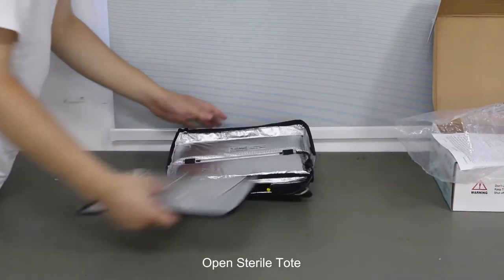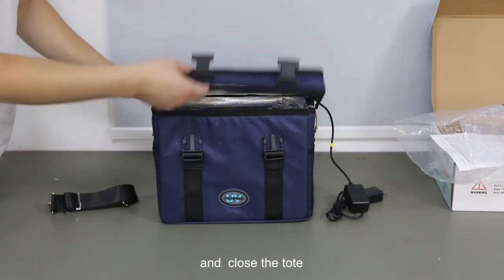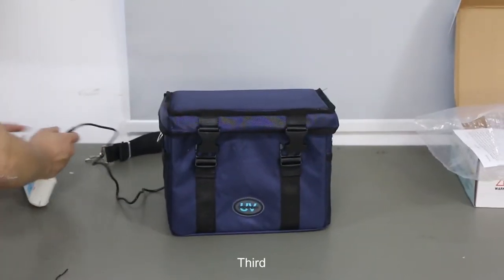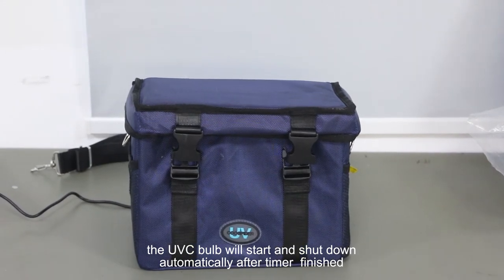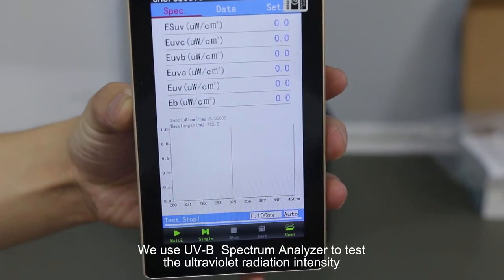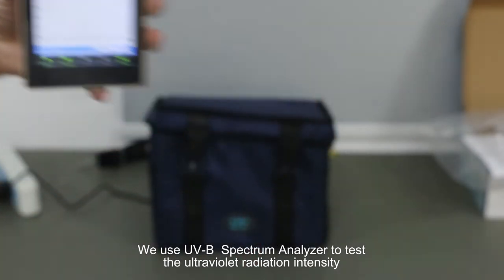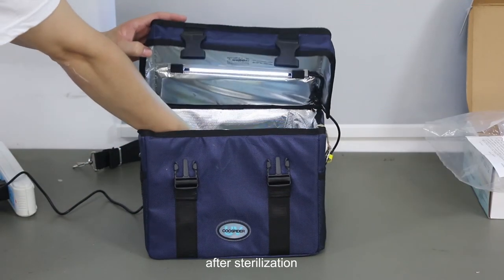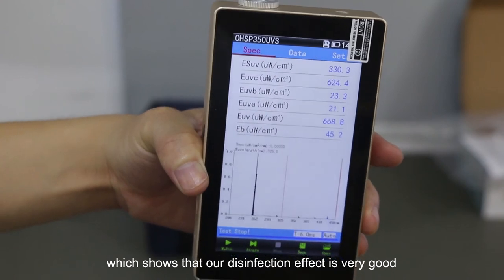How to keep a healthier life, you need a UV sterilizer bag!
Our uv sterilizer bag can be use for glass&ceramics,plastic products.beauty tools, Electronics, Clothes, Kills 99.9% of Germs!

    CDC suggests to clean and disinfect frequently touched objects and surfaces also wash hands often in daily life.

     It’s vital to disinfect cell phones, glasses, keys, and other personal items for reducing the risk of infection.

    Coospider UV Disinfection Bag powered by UV LED technology definitely offers an eco-friendly and quick disinfection solution for the mask, cellphone, and other personal items.